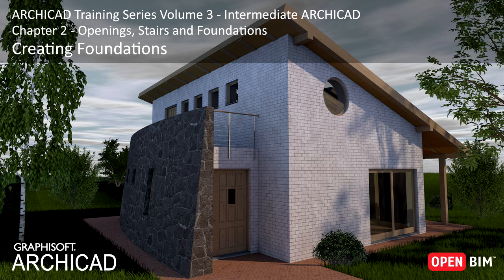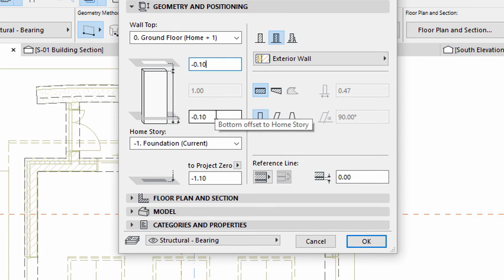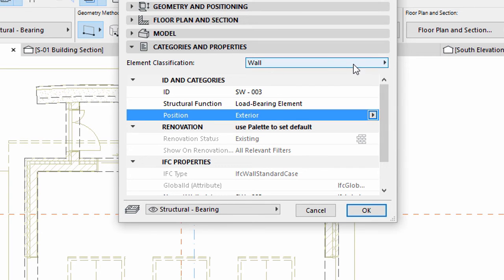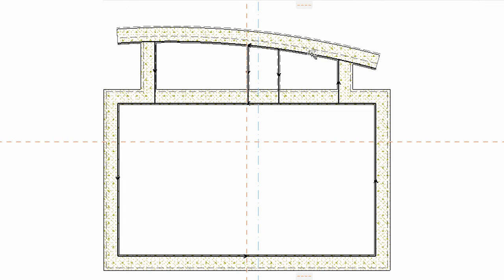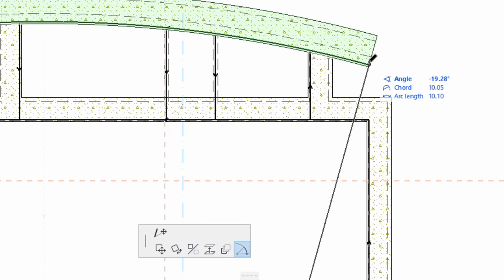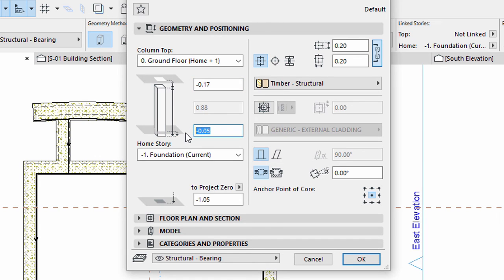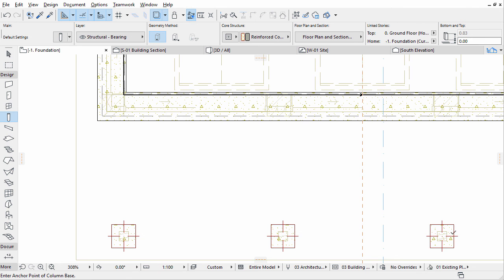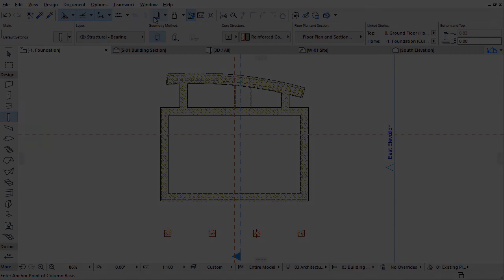Creating Foundations - ArchiCAD Training Series 3 – 20/52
This video presents how to use the already created exterior walls to place the necessary foundations and how to Create pad foundations under the columns in ARCHICAD 20.